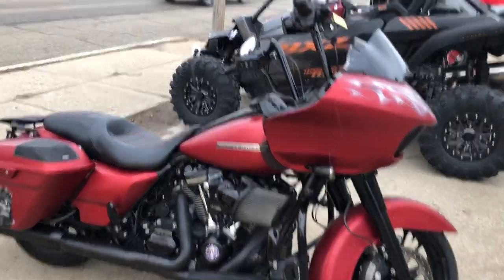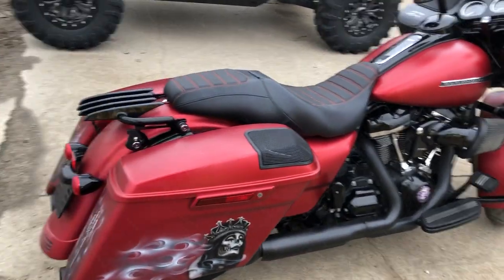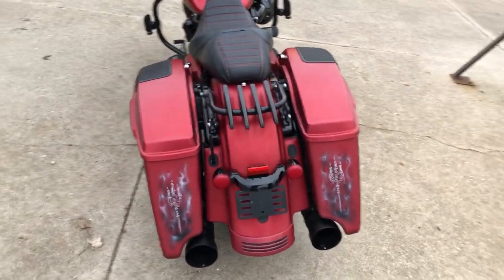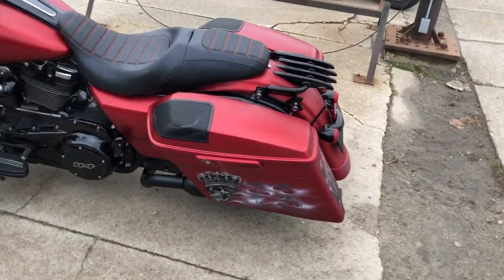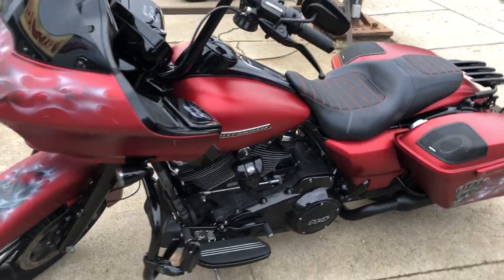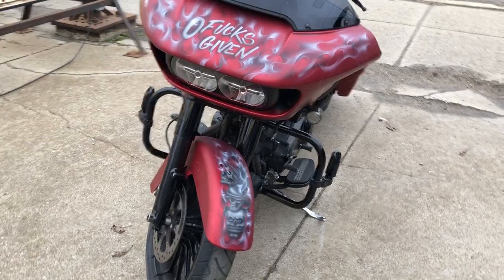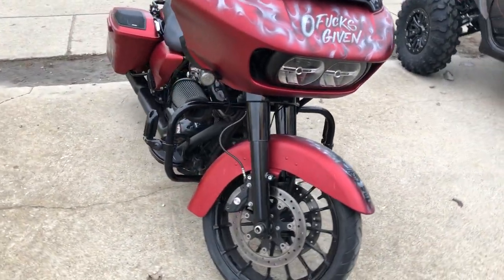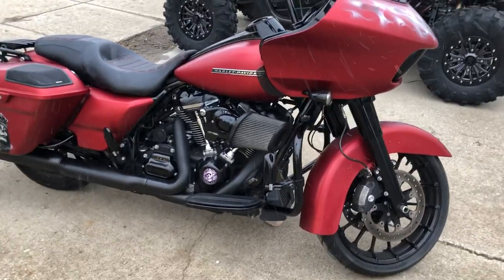2019 HARLEY FLTRXS FOR SALE IN MI U6720